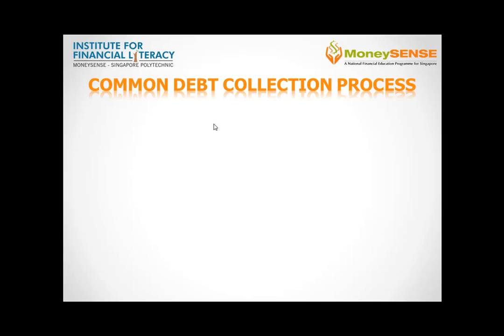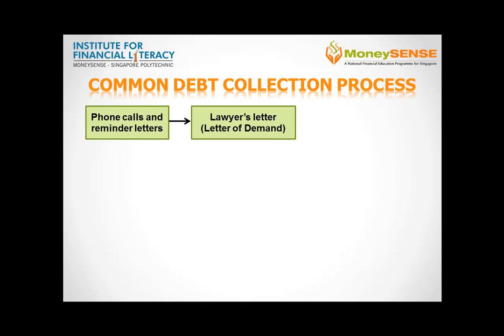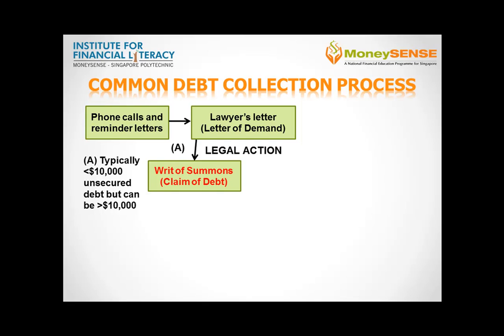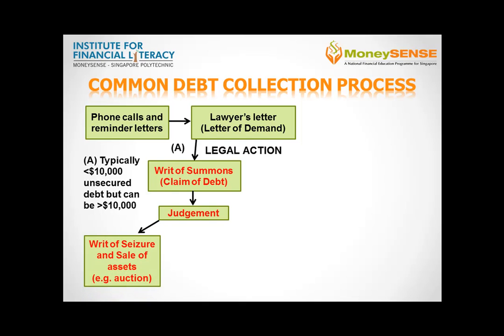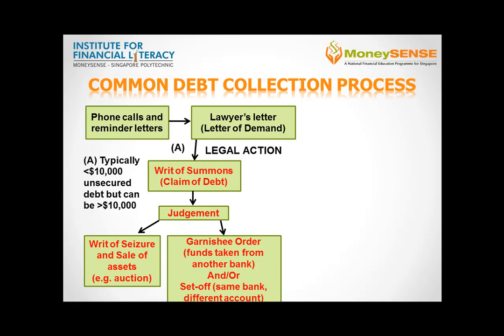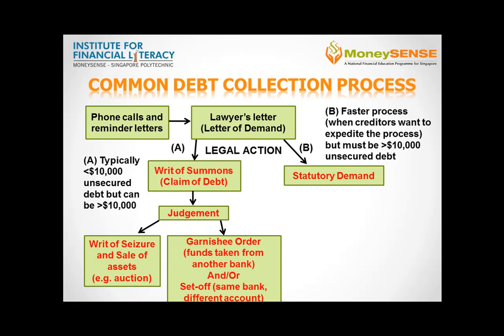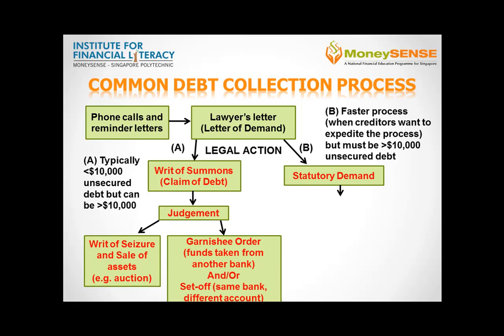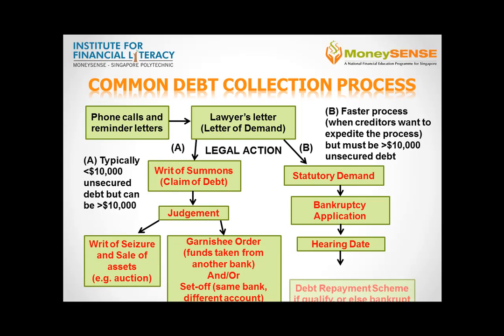Common Debt Collection Process